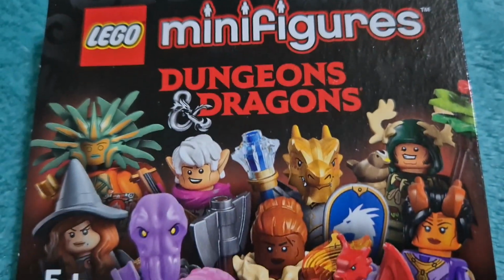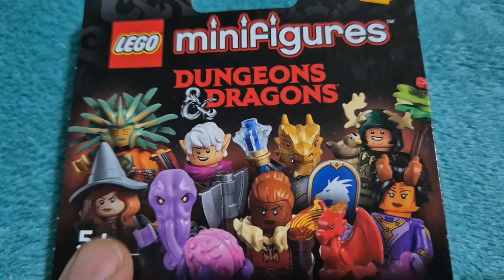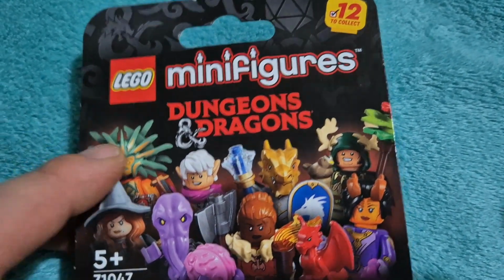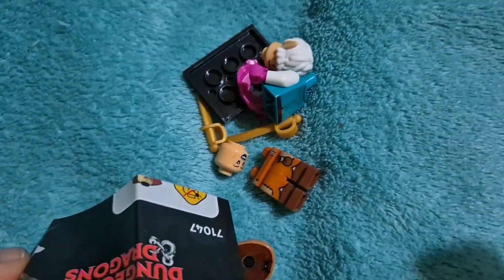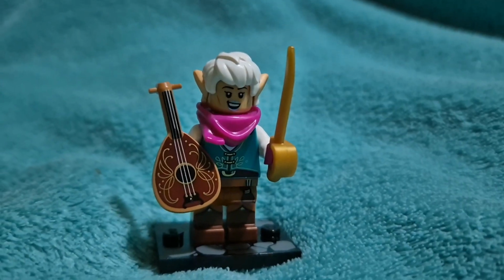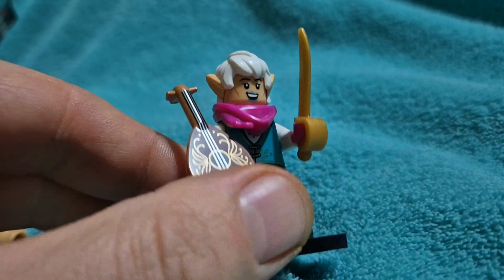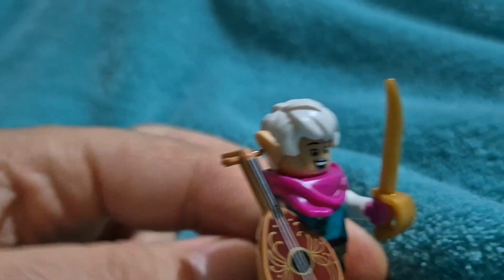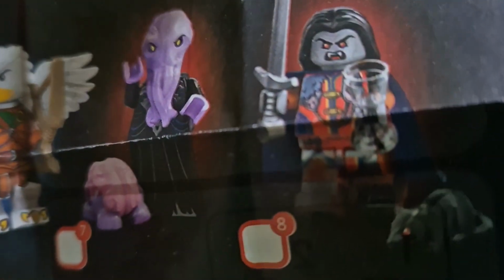Mystery Dungeons & Dragons Mini Figure - Wow 👌